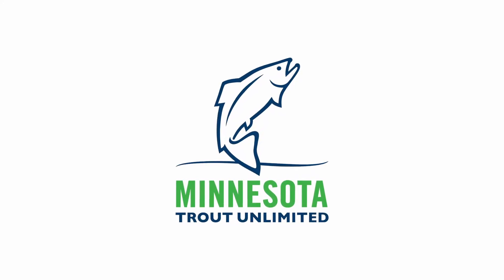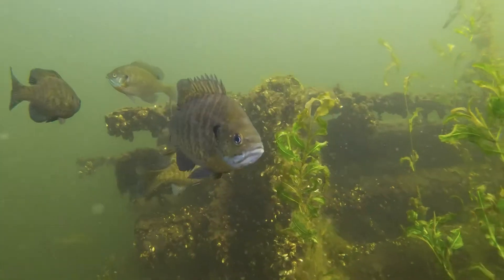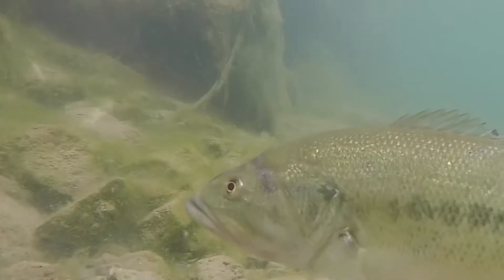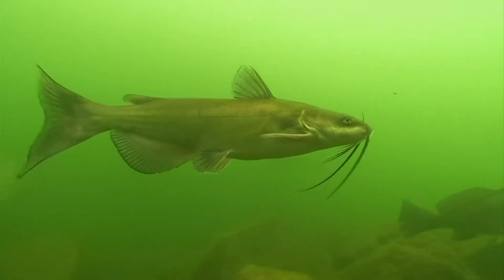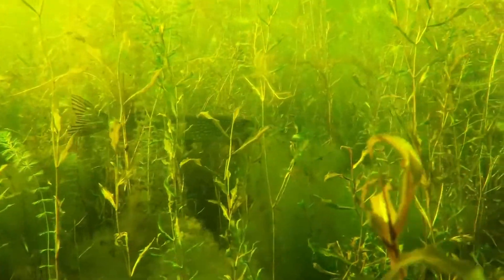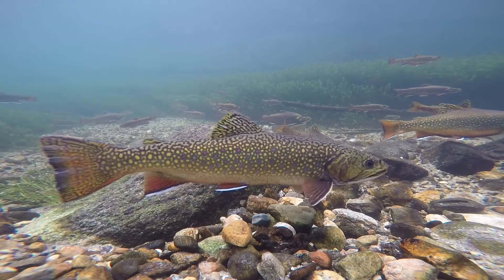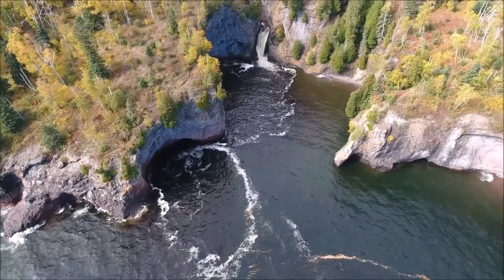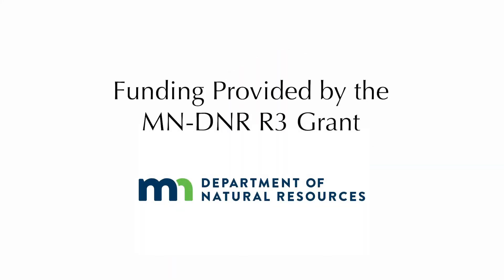MN Fish Identification- Minnesota Trout Unlimited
This video will teach you about some of the most popular fish species found in Minnesota.

Funding provided by the Minnesota DNR R3 Grant.